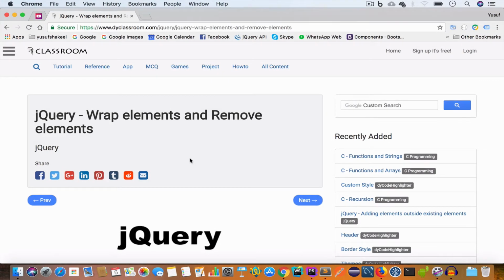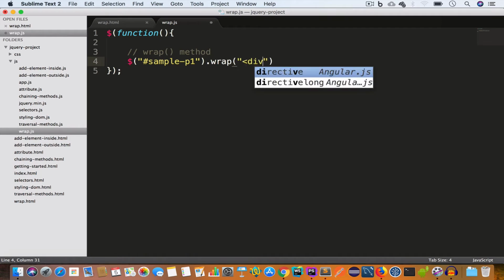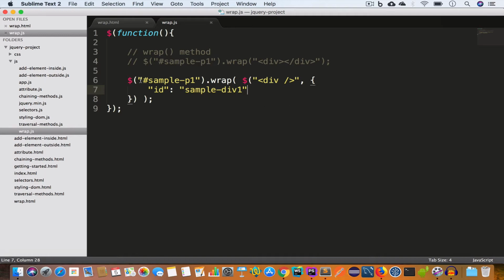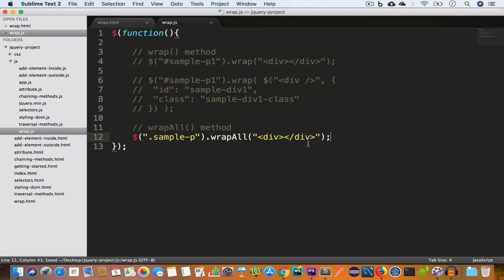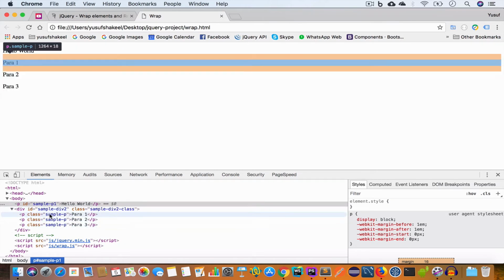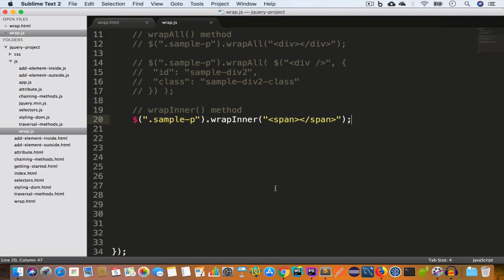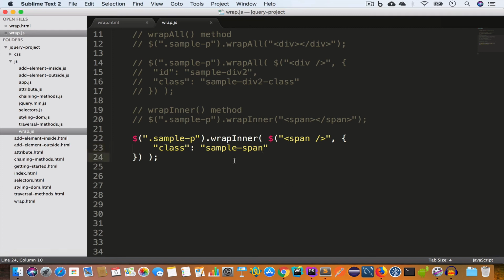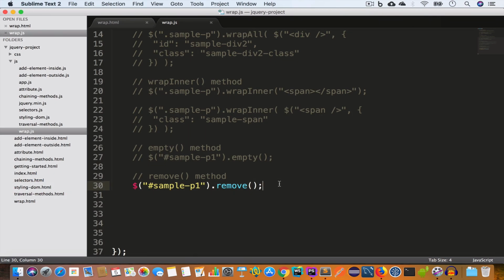jQuery - Wrap elements and Remove elements #10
In this video we will learn to wrap and remove elements using jQuery.